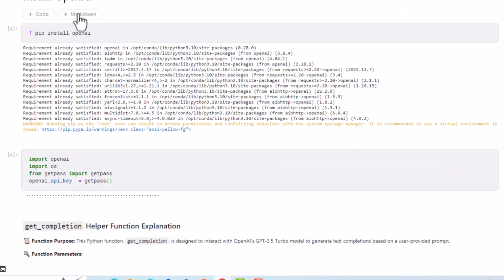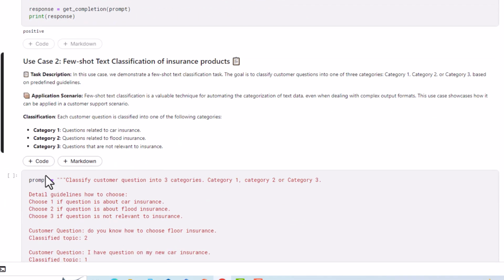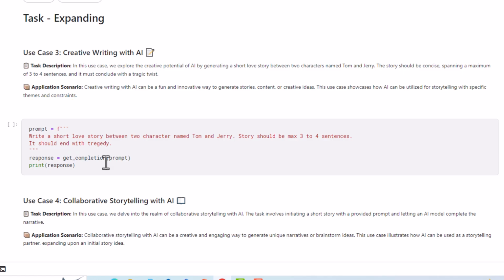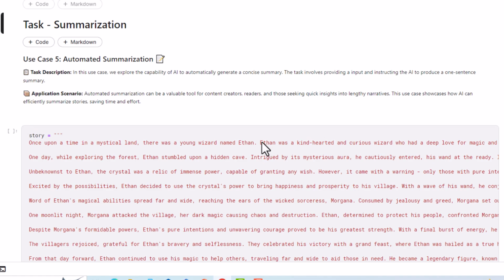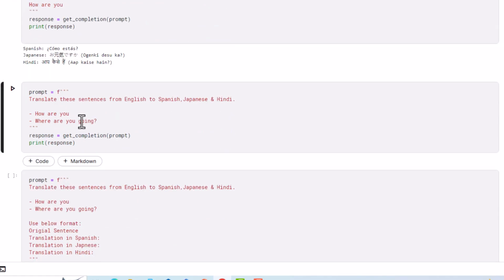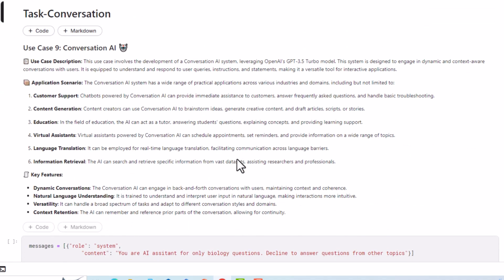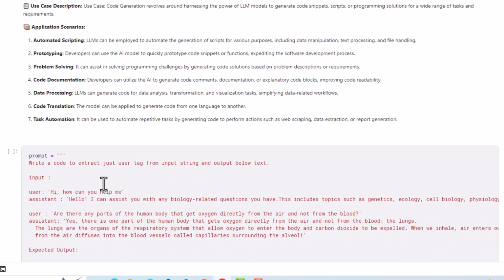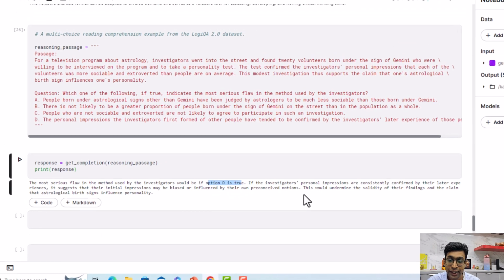8 AI Tasks ChatGPT and LLMs Can Do & its Applications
In this ai course and Prompt engineering video, we're diving deep into the world of Large Language Models like ChatGPT and exploring 8 different tasks you can accomplish with them. Get ready to unlock the power of AI language models! 💡

In this video, you will learn:
🔹 8 essential tasks for Large Language Models, including:

Summarization 📝
Text Expansion 📈
Text Classification 📋
Conversational AI 🗣️
Question Answering ❓
Translation 🌍
Code Generation 💻
Reasoning 🧠
Now, let's dive into the details:

🛍️ Use Case 1: Sentiment Analysis of a Product Review 🛍️
Application Scenario: Discover how AI can help businesses understand customer sentiment towards their products, perfect for e-commerce!

📋 Use Case 2: Few-shot Text Classification of Insurance Products 📋
Application Scenario: Automate text categorization, even with complex data formats. Ideal for insurance and data management!

📝 Use Case 3: Creative Writing with AI 📝
Application Scenario: Unleash the power of AI for generating creative stories, content, and innovative ideas. Perfect for storytellers and content creators!

📖 Use Case 4: Collaborative Storytelling with AI 📖
Application Scenario: Explore how AI can assist in generating unique narratives and brainstorming ideas collaboratively. A creative storyteller's dream!

📝 Use Case 5: Automated Summarization 📝
Application Scenario: Learn how AI aids content creators and readers with quick insights into lengthy narratives. Time-saving tool alert! ⏰

📝 Use Case 6: Pointwise Summarization 📝
Application Scenario: Dive into detailed narratives, research, or educational materials with AI's precise summarization capabilities.

🌍 Use Case 7: Language Translation with AI 🌍
Application Scenario: Break language barriers in various contexts, from communication to global business operations. 🌐

📜 Use Case 8: Task Description and Application Scenario 📜
Application Scenario: Extract specific information or insights from text, essential for research, summarization, and information retrieval.

🤖 Use Case 9: Conversation AI 🤖
Application Scenario: Explore how AI powers Customer Support, Content Generation, Education, Virtual Assistants, Language Translation, and Information Retrieval. Plus, discover its key features: Versatility, Dynamic Conversations, and Context Retention.

💻 Use Case 10: Code Generation 💻
Application Scenarios: Dive into Automated Scripting, Prototyping, Problem Solving, Code Documentation, Data Processing, Code Translation, and Task Automation with AI's help.

I hope you will enjoy this video and learn something new and useful from it. 🚀✨